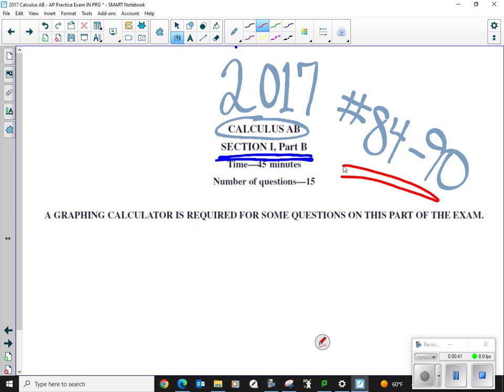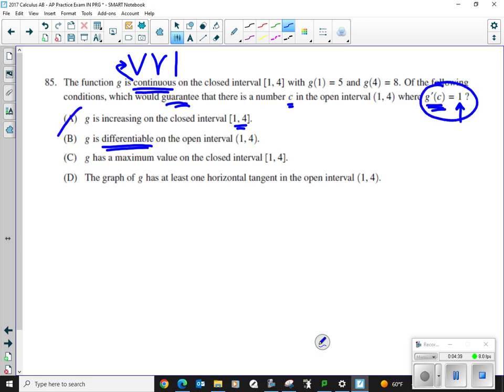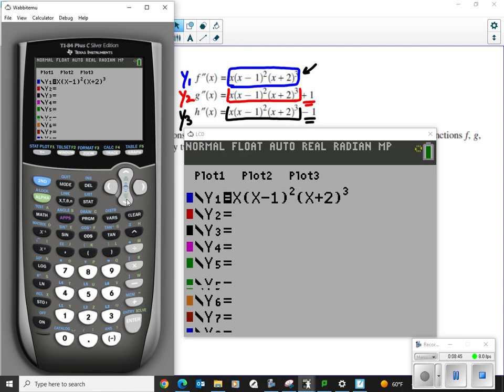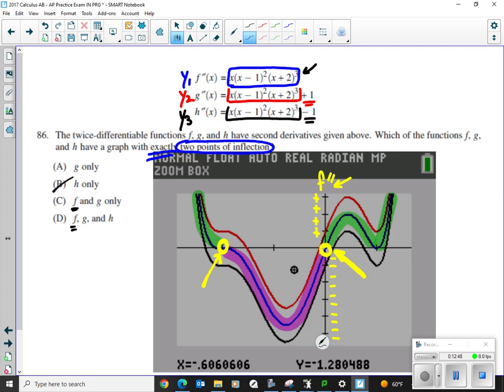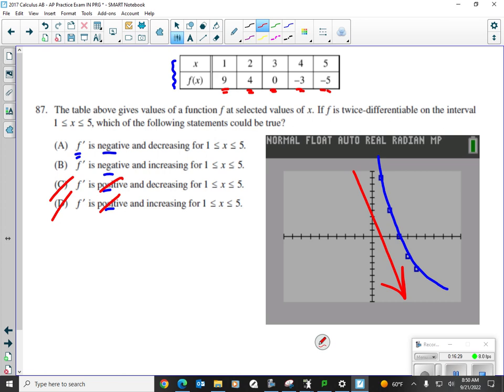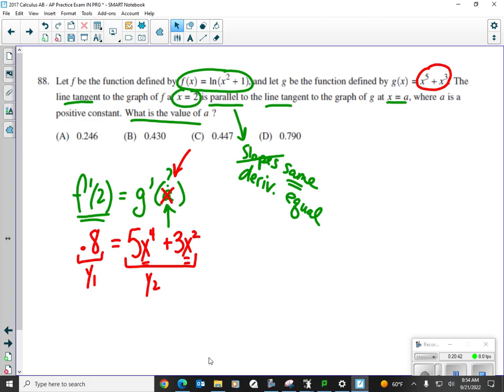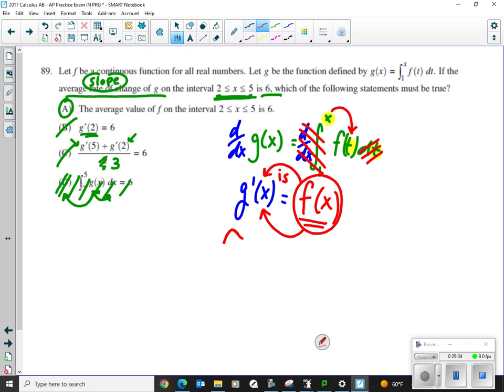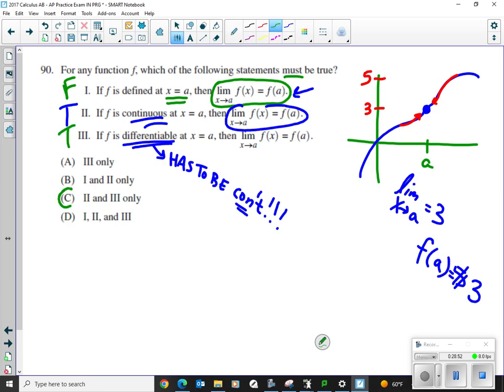Visca AP Calculus AB 2017 Exam Problems 84 - 90